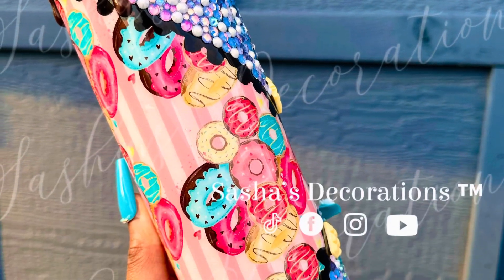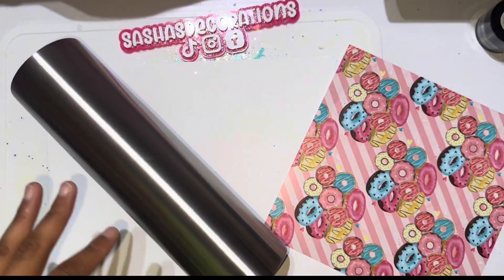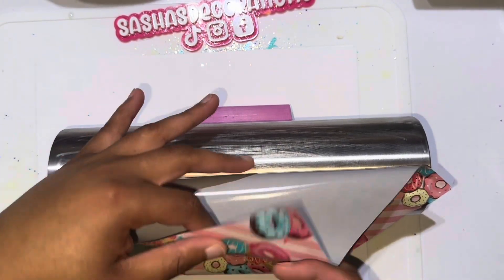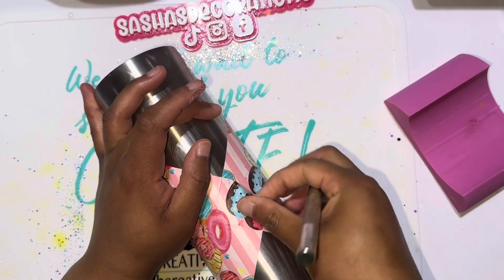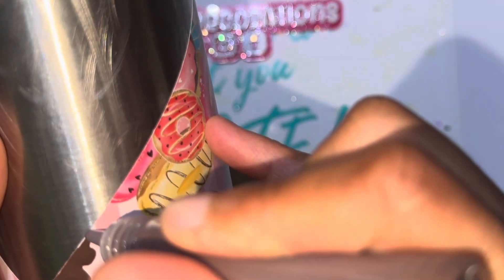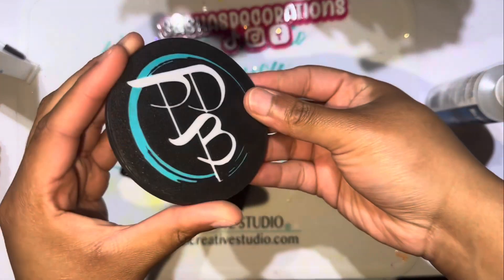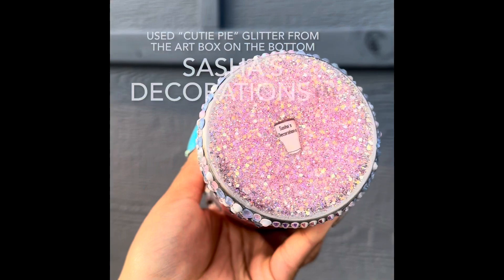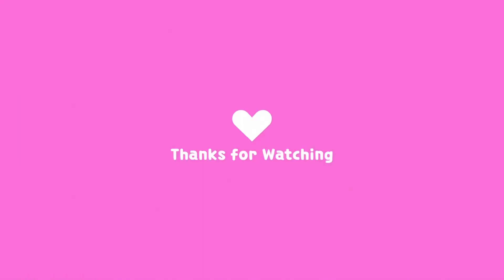Short Vinyl and Rhinestones Donut/ Fudge tutorial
Make sure when working with epoxy you are using the correct PPE. Epoxy should be food grade/ FDA compliant.

⭐️ PDB Creative Studio: “SASHA5” saves

* “Candy theme Art Box” Art Collection Vol.9
Items used from box:

- “Cutie Pie” used on bottom of tumbler
- Donut vinyl sheet
- Brown paint for drips around outline of vinyl
- “Cotton Candy” rhinestones (also has chocolate pieces and lollipops inside)

ART COLLECTION VOL. 9 – PDB CREATIVE STUDIO